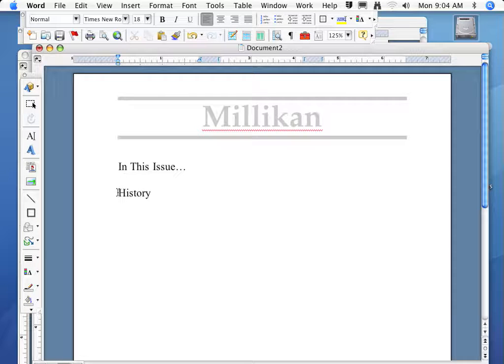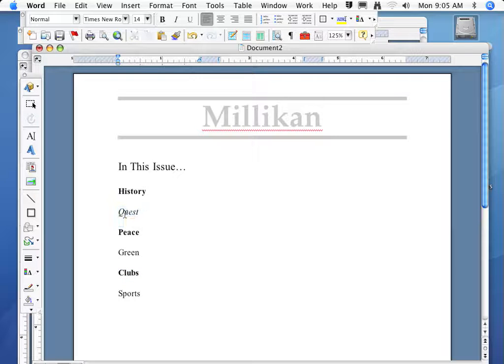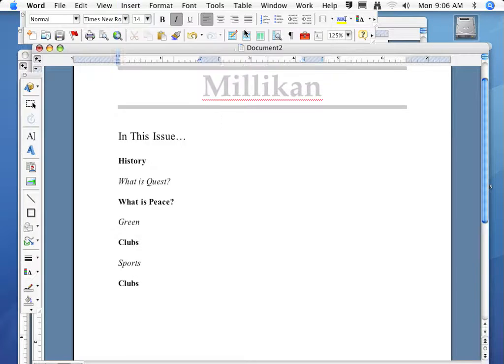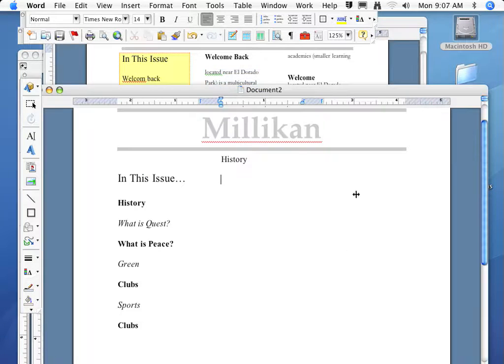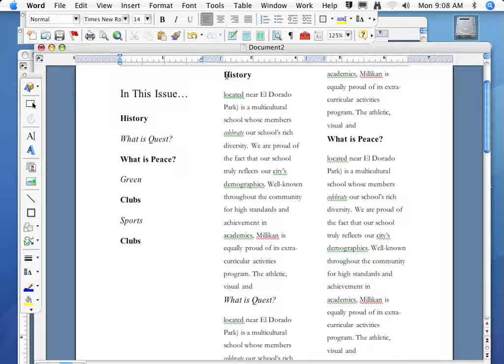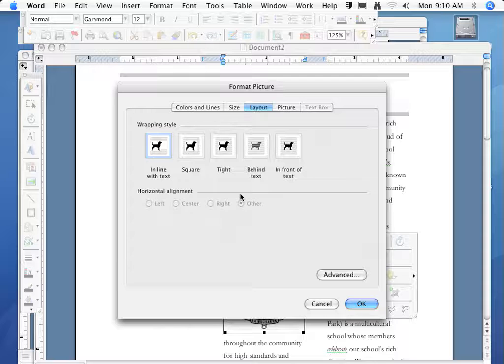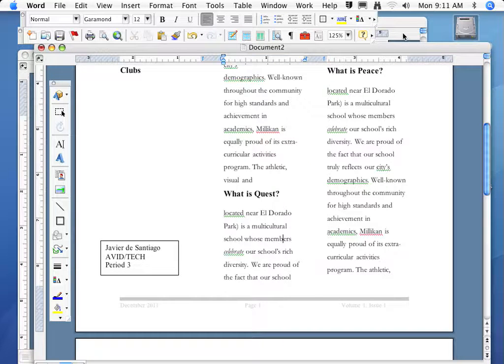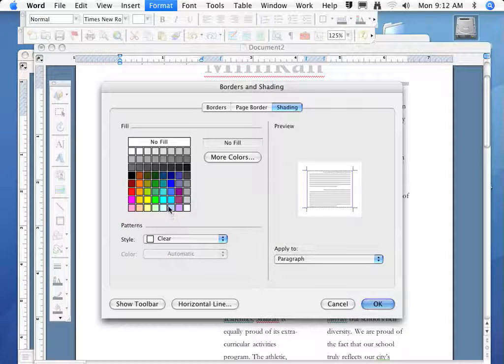Newsletter Part 2